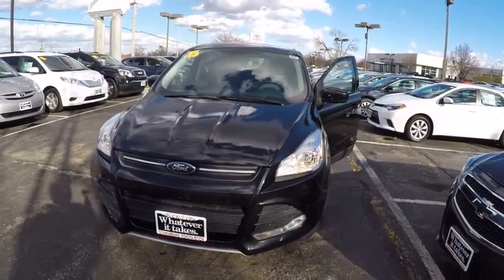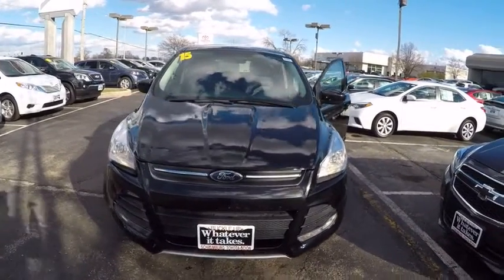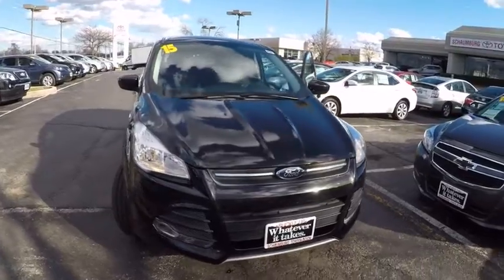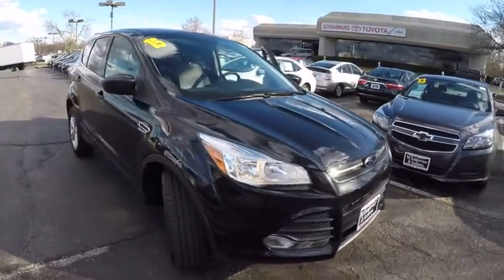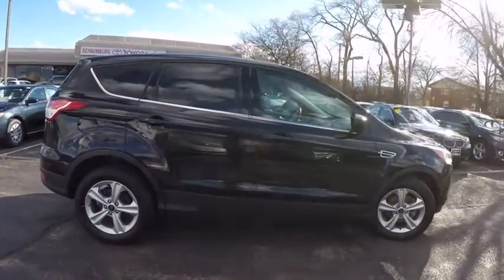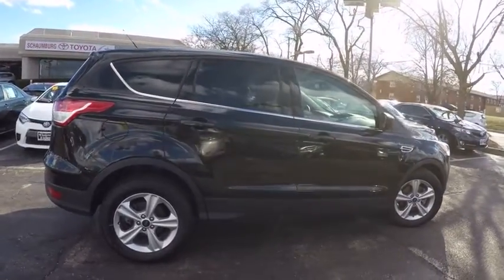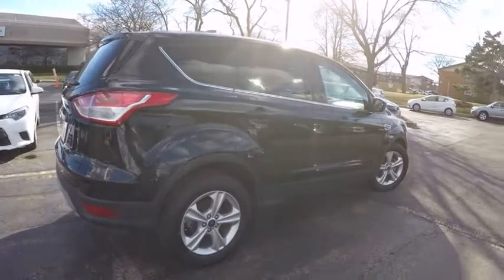2015 Ford Escape SE Schaumburg IL P5114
2015 Ford Escape SE

Schaumburg Toyota
125 W Higgins Rd

Safety comes first with anti-lock brakes, traction control, side air bag system, and emergency brake assistance in this 2015 Ford Escape SE.  It has a 2.5 liter 4 Cylinder engine.  Drive away with an impeccable 4-star crash test rating and prepare yourself for any situation.  The exterior is a beautiful charcoal and the interior is a lovely medium light stone.  According to a review from New Car Test Drive, Inside, creature comfort is impeccable, even with the standard fabric upholstery, rugged and handsome.  Looking for a new ride? Call today to see your options.